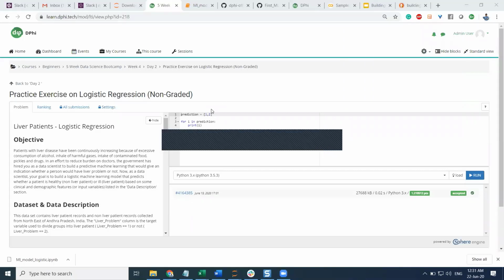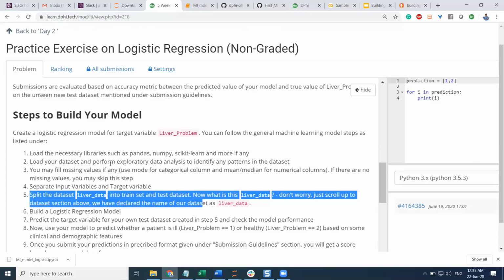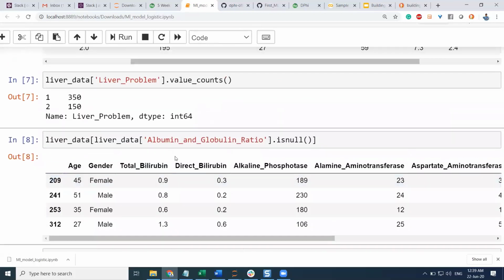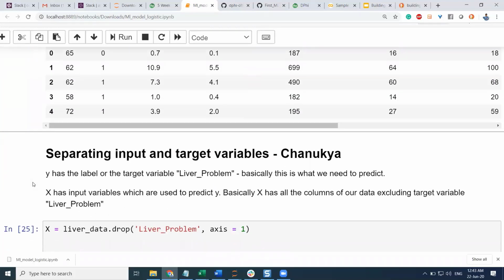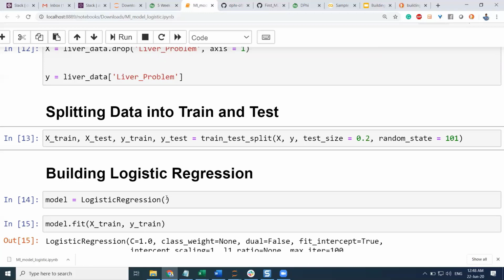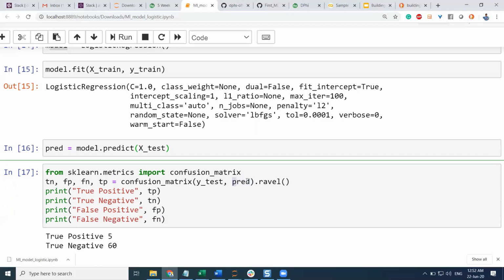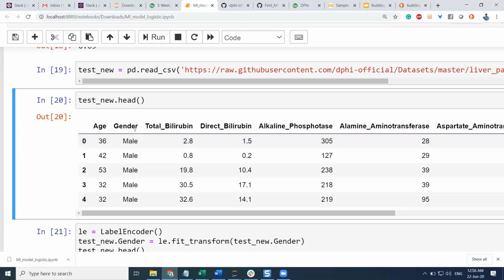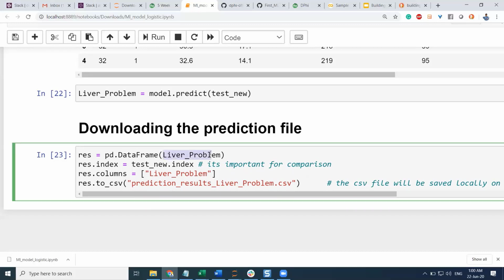Building a basic Logistic Regression Model - DPhi Bootcamp Practice Exercise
The exercise is uploaded under week 4 day 2 exercises on the learning platform. I have fit a basic logistic regression model without optimising it further. Also, EDA was skipped in the process.

Notebook name: "Basic_Logistic_Model_Week_4_Day_2.ipynb"